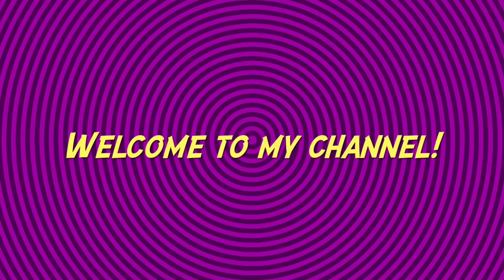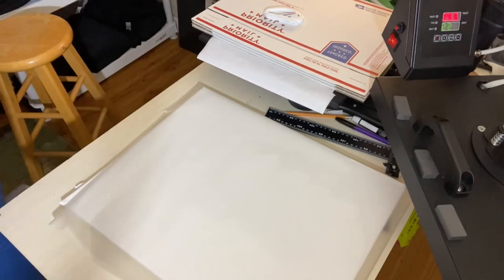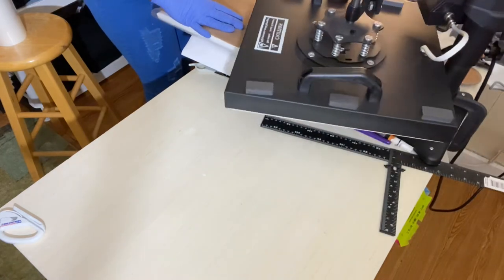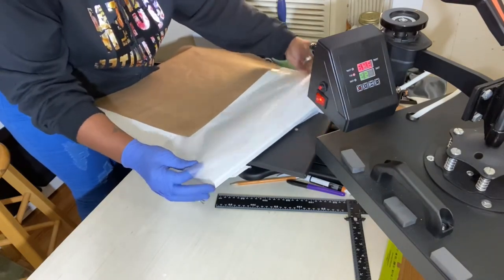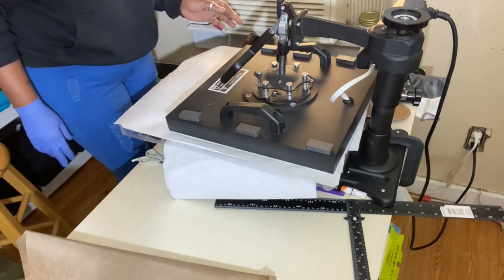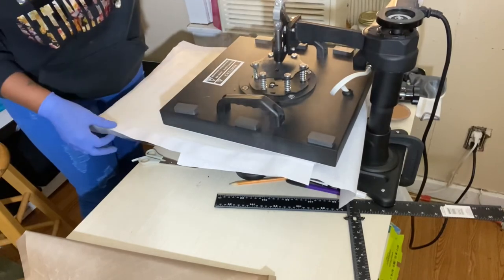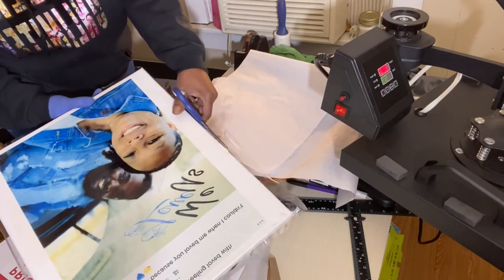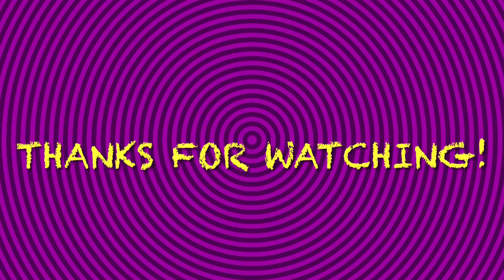How to: Sublimation on 16x20 Canvas using Laminated Paper. Amazing Gift idea!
In this video you will learn how to sublimate on a 16x 20 canvas using lamination paper and sublimation ink. This is a quick and easy gift idea. I used my 15x15 Swing Away heat press that I got off of Amazon for this project and a heat gun that I purchased from Home Depot. The image came from a screenshot off of a Facebook post. I used my Epson WF-7720 to print the image using Cosmos Ink and A-Sub 13 x 19 sublimation paper.
Inspired video  @TheBestUni!

If you have any questions about this process drop them in the comment section and I will answer them as soon as I can.